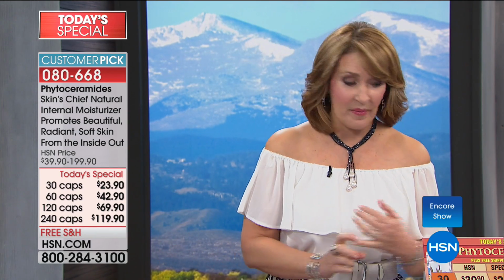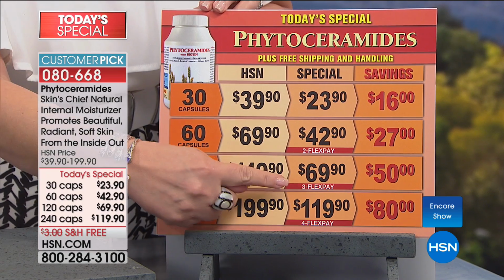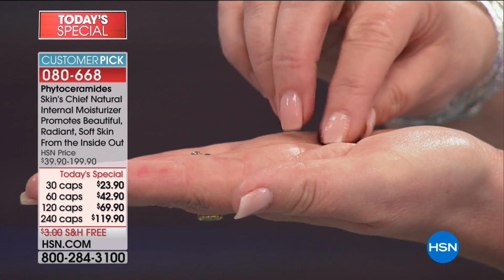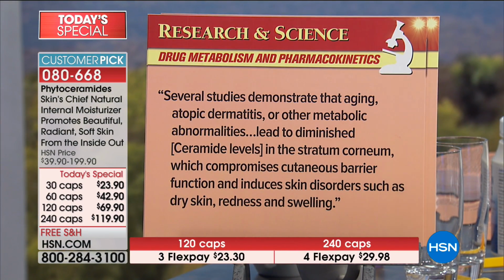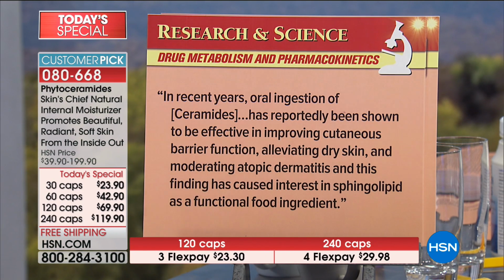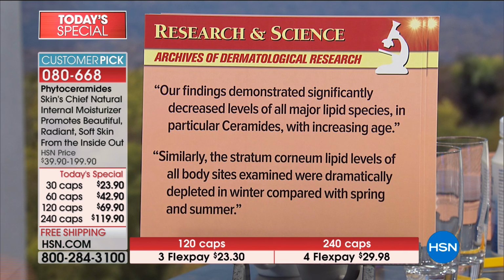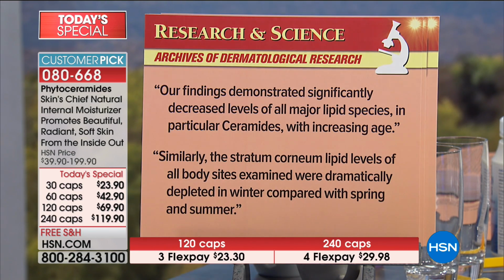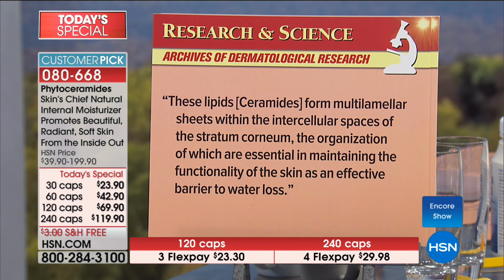Phytoceramides with Biotin 30 Capsules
Andrew Lessman Phytoceramides with Biotin
Andrew Lessmans Phytoceramides with Biotin provides a concentrated source of plantbased ceramides  the lipidbased molecules primarily responsible for the...